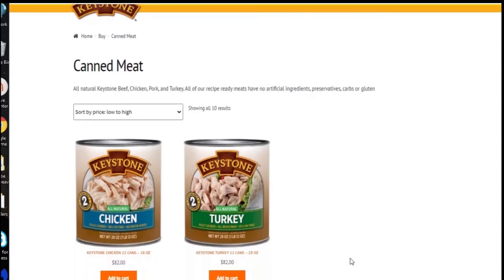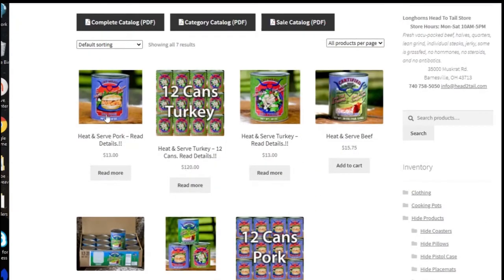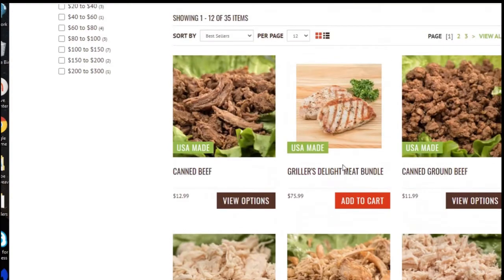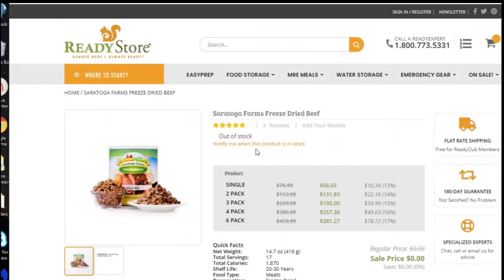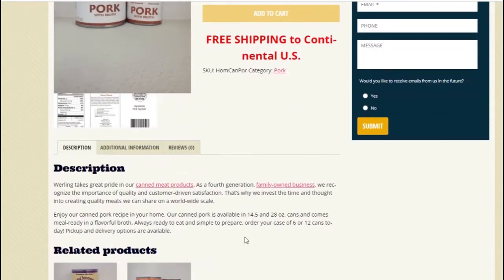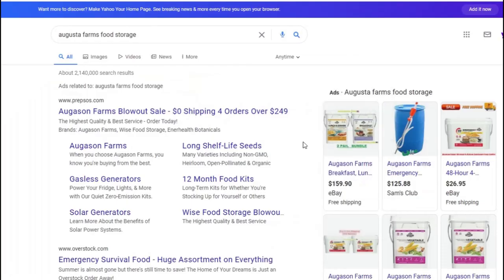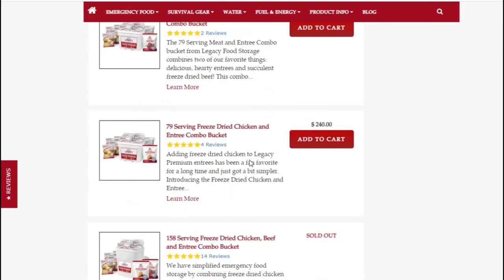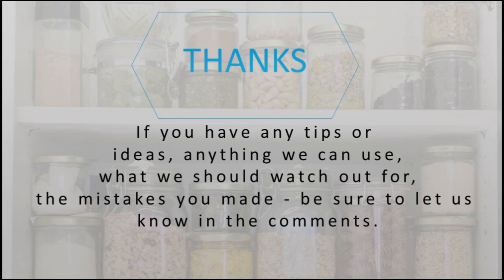Canned, Dehydrated and Freeze Dried Meats - Where to Buy Canned Meats for Long Term Storage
Now is the time to start prepping with a vengeance. Get started and if you find it overwhelming as a beginning prepper start small with food and water and then move to other things.

Here is a link to a review of a great video course on food storage, water storage and other prepping needs. I learned a lot from it.

I hope these videos on my channel lets talk prepping will answer your question how do I start prepping and what should I store?

Mother Earth Products has many products that any person or family
could need in times of uncertainty. Small Mylar packages of freeze dried and dehydrated foods some organic.

If you are a beginning prepper food storage should be your first priority, food prepping may well keep you alive.
Canned, dehydrated and freeze dried meats.  Where to buy canned meats for long term storage.  Best places to buy canned meats.